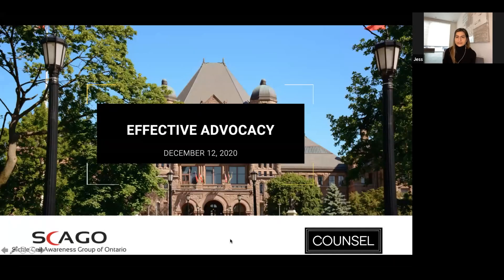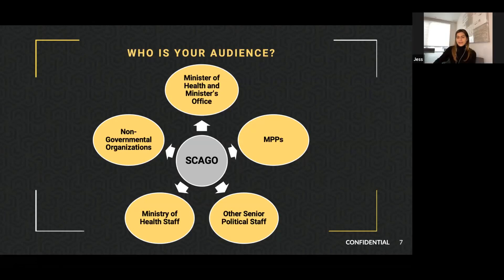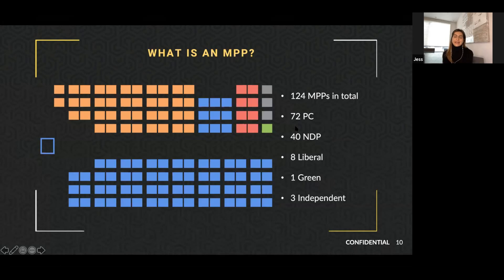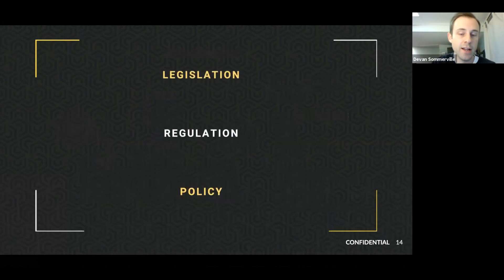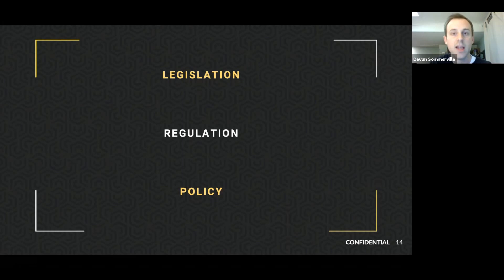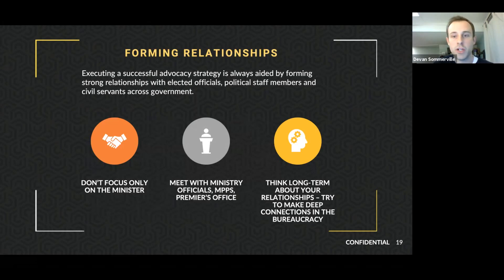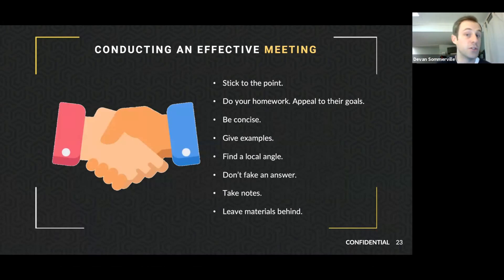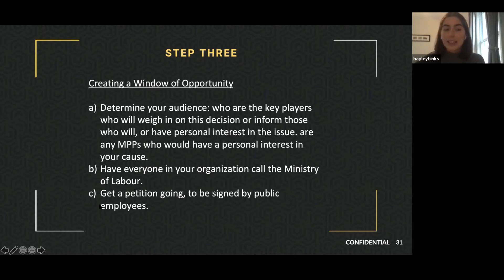Board and PAAC Advocacy Training Part 1 | 12/12/2020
A training to introduce new members to advocacy 101 in Ontario